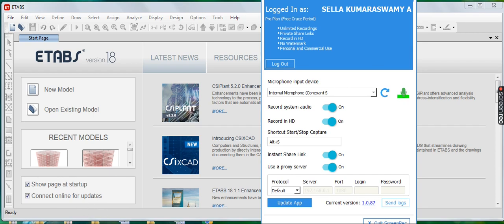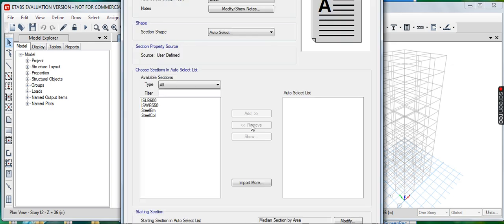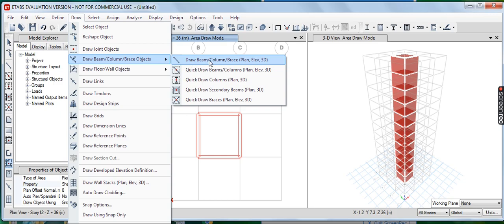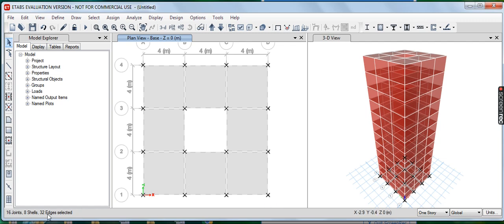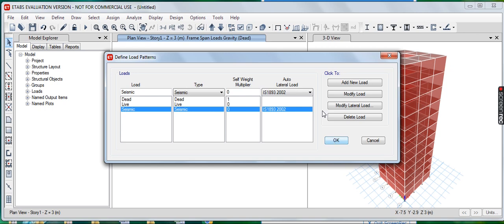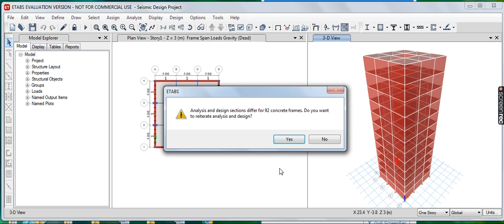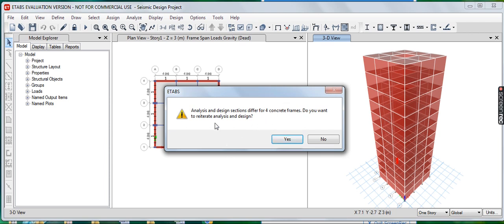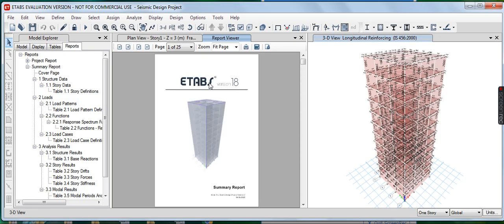Seismic Design - Project assignment for Skyfi Labs online course - by Sella Kumaraswamy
This video is made by Sella Kumaraswamy(KEC) as part of the final assignment of Seismic Design course from Skyfi Labs. The Seismic Design online video tutorials from Skyfi Labs was used to complete this project.